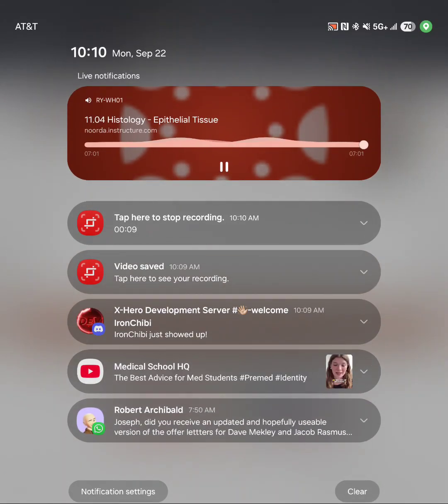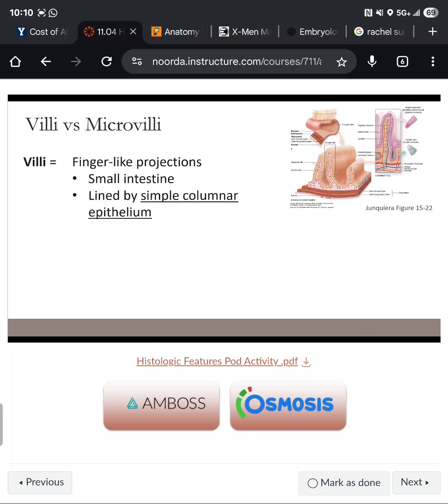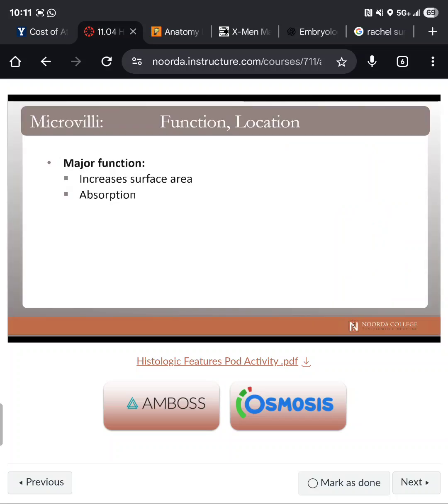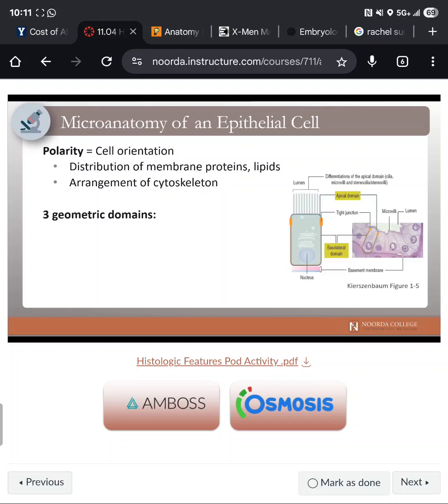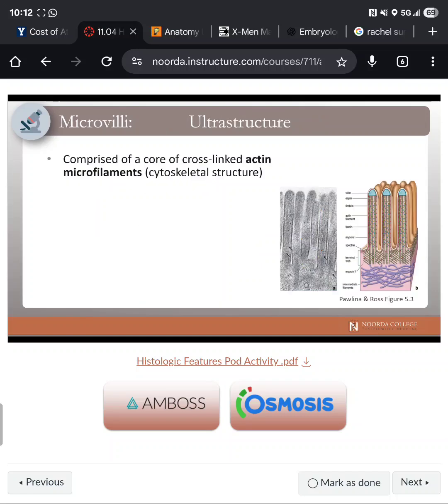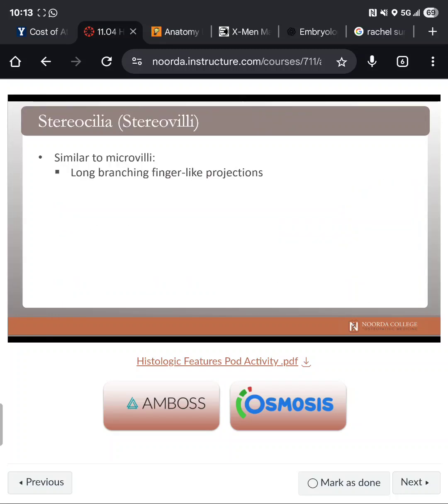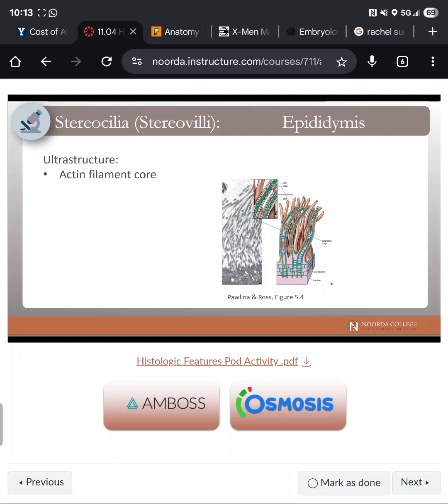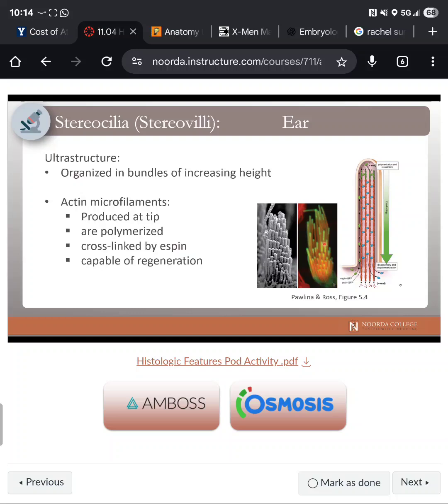Epithelial Tissues - Microvilli